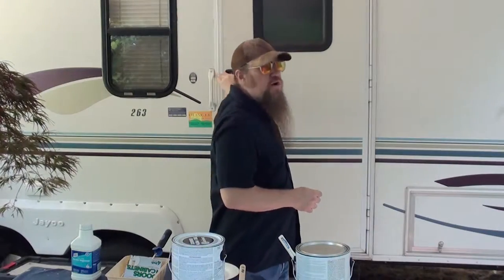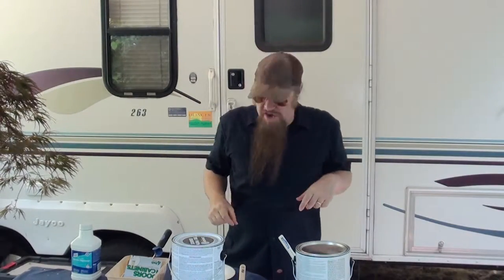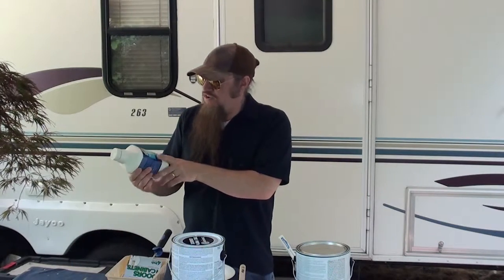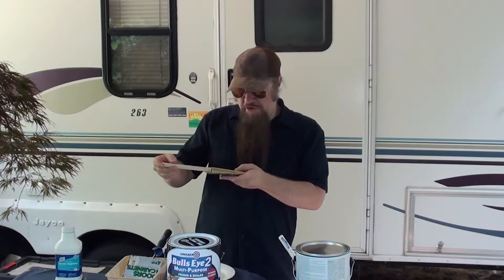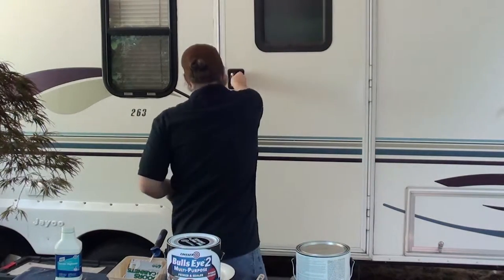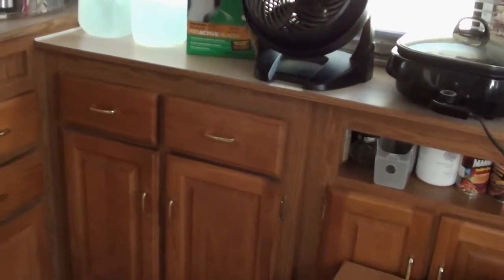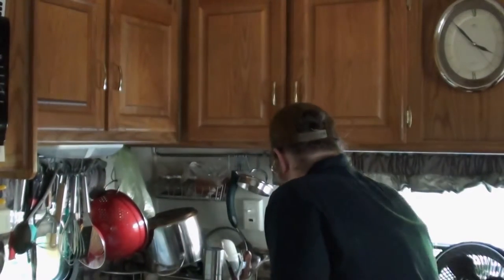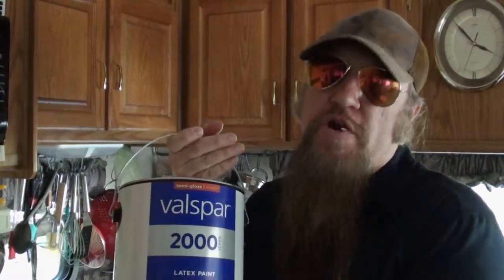This Old RV : How To Remodel Your RV Kitchen (Deluxe RV Remodel Day 1)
Hey Folks! Well it's day 1 of the Deluxe RV remodel. In this video I'll show some of the supplies you will need to turn your old cabinets into  a fresh clean look.

Just remember it don't get better than this!

-Merl